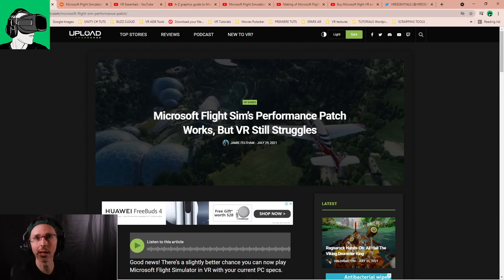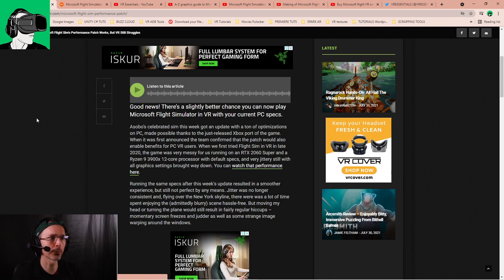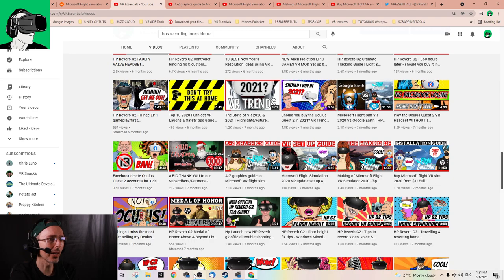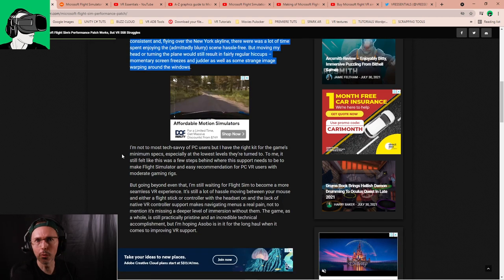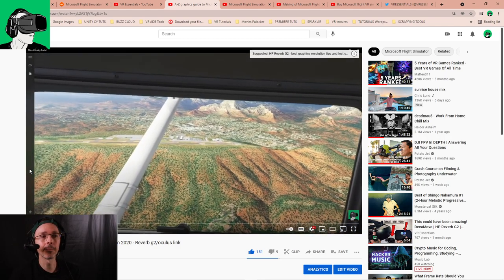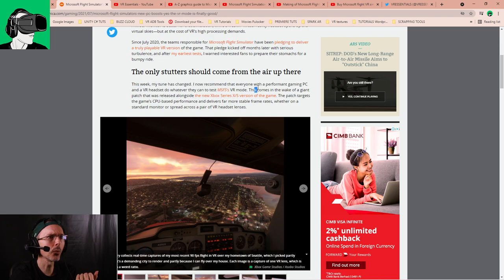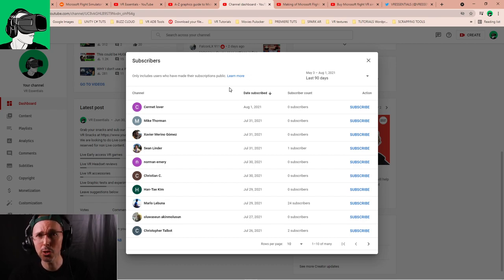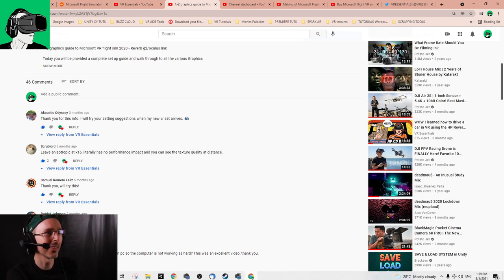IS THIS THE PATCH EVERYONE HAS BEEN WAITING FOR? Microsoft Flight Simulator new PCVR update release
In today's video we discuss a couple articles as it seems some people in the media are saying the new Microsoft Flight Simulator Patch works for VR and others are saying its still glitchy, so which is it? This is the perfect flight sim for Oculus Quest Link, Hp reverb G2, HTC Vice and Valve Index VR headset owners. .

Timestamps (Shoutouts at the end of the video)

0:10 Welcome
1:00 Upload VR Article about Microsoft Flight Simulator new patch
2:00 Other videos we published about Graphics and set up settings
3:00 Back to Upload VR article
3:55 ARS Technica Article about Microsoft Flight Simulator new patch
4:45 our experience before the Patch
5:45 back to the Ars Technica Article
7:40 Shoutouts and Subscriber Welcome

Antlion Mod Bluetooth Mic

HEADPHONES & CONTROLLER
BATTERIES
1.5V rechargeable AA batteries

4K HDMI cable

4K HDMI cable